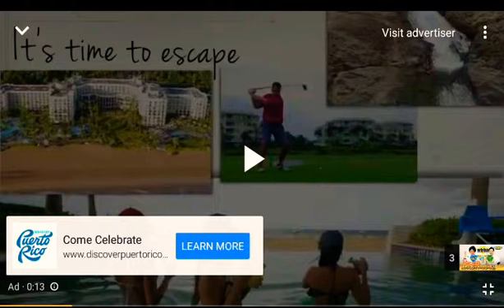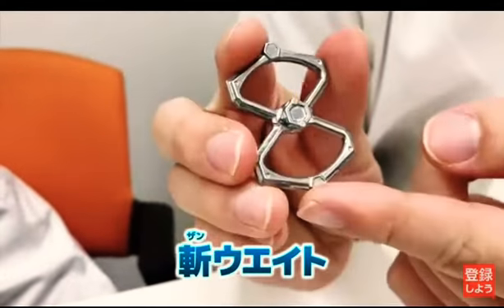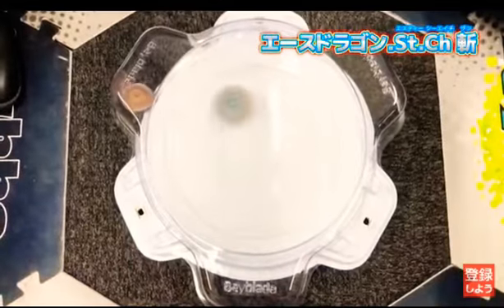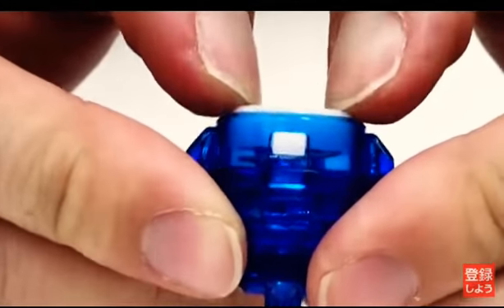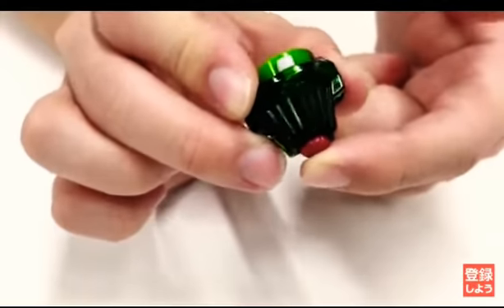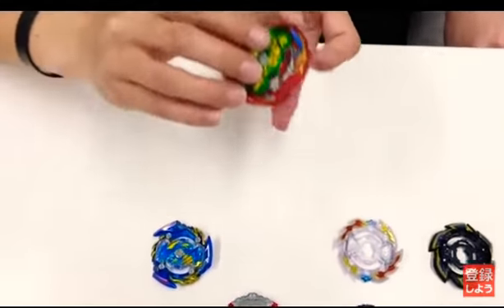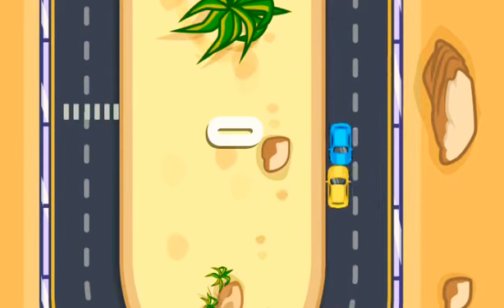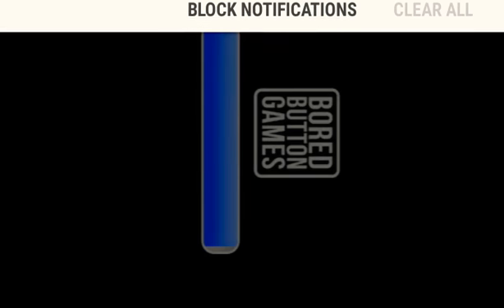Beyblade Burst GT Fully Revealed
original video by the takaratomy YouTube channel